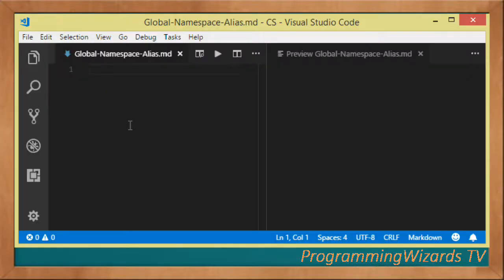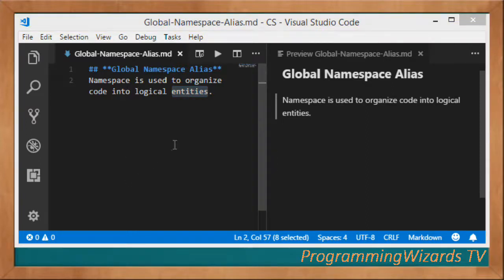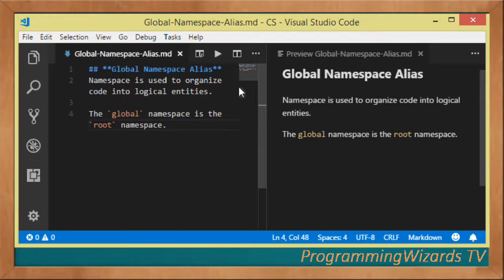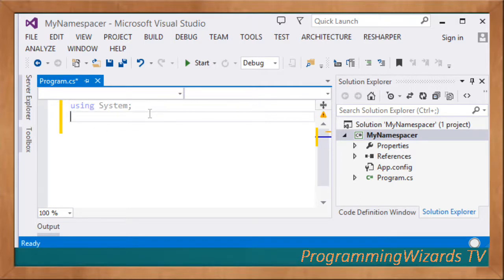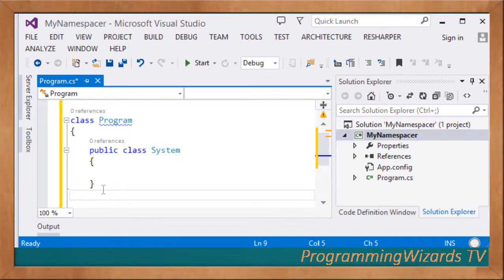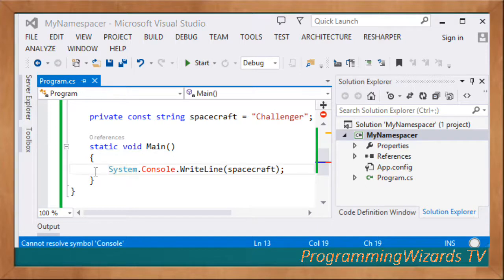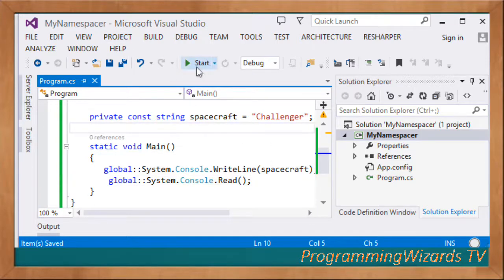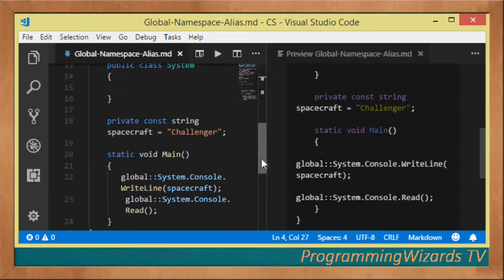C# S1E3 : Global Namespace Alias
We said in an earlier class that Namespace get used to organize classes. Then those classes can be imported using the `using` directive.

In this class we discuss the Global Namespace. This is actually the root namespace and is especially usable in situations where you are having name collisions.